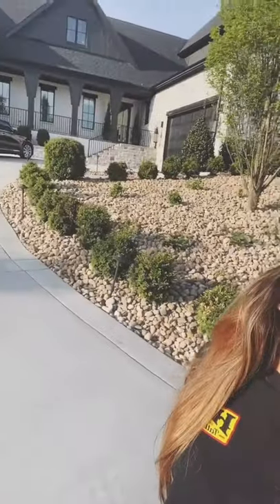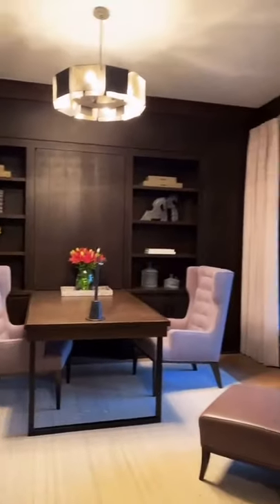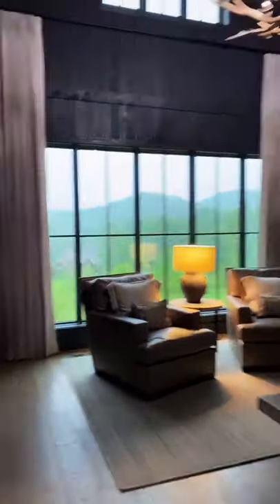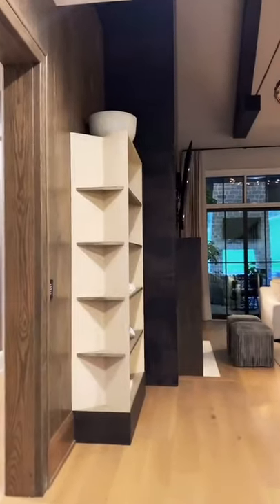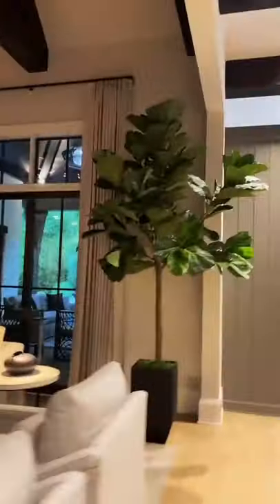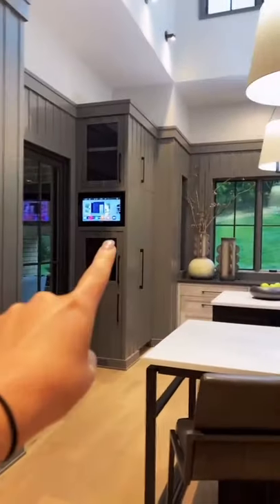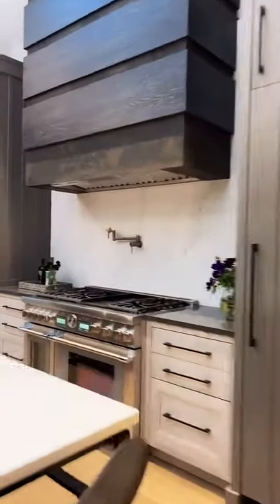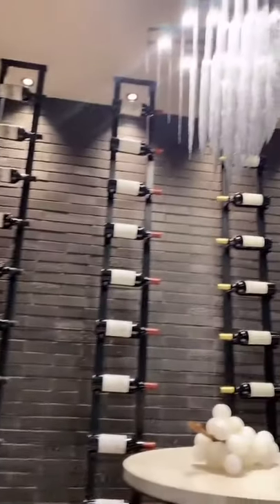Amber Brown Furnished House Tour (Part 1)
Amber Brown Furnished House Tour